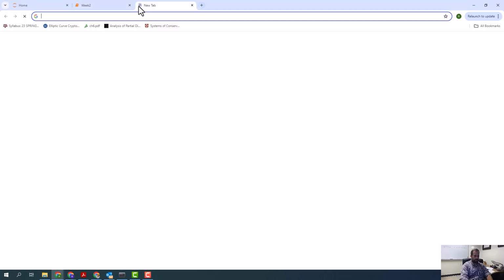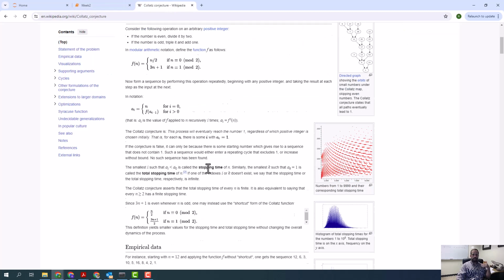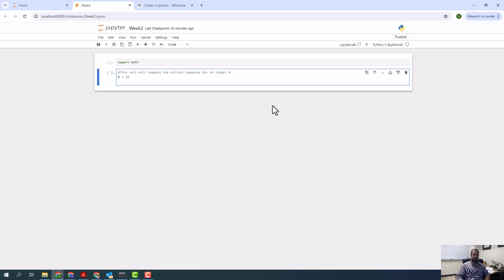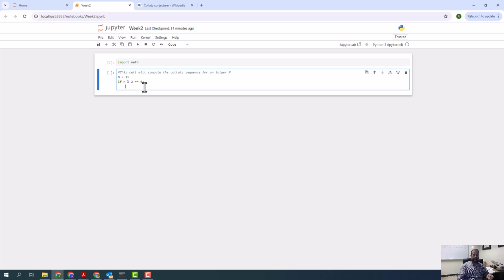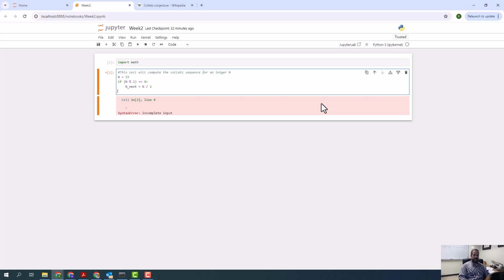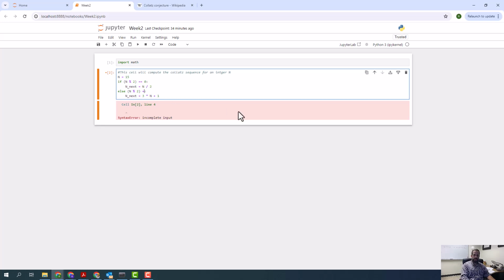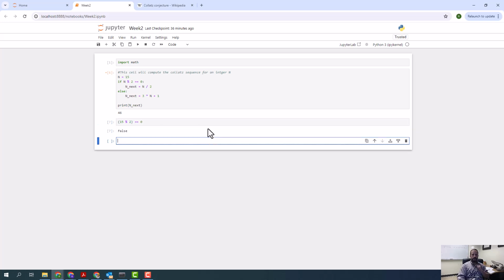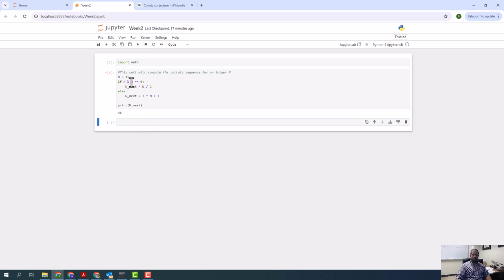Math 696 - Week 2 - Basic "If" Statements and Comparison ("==") Operator